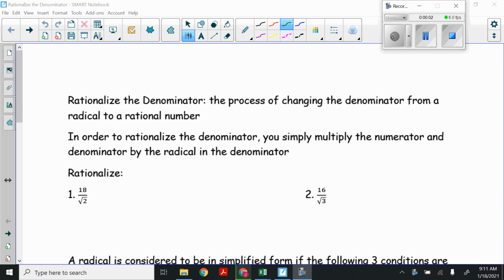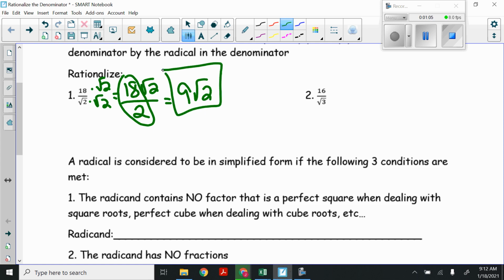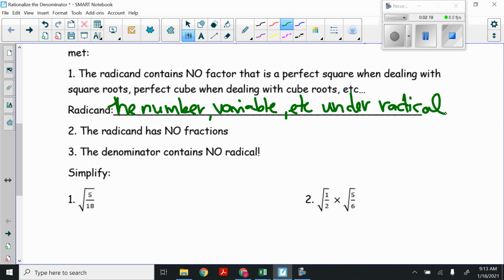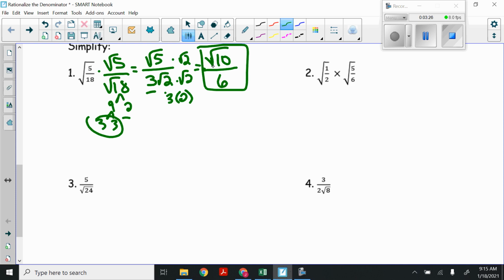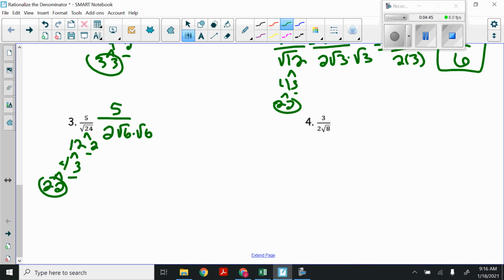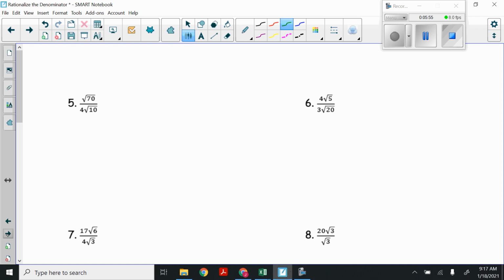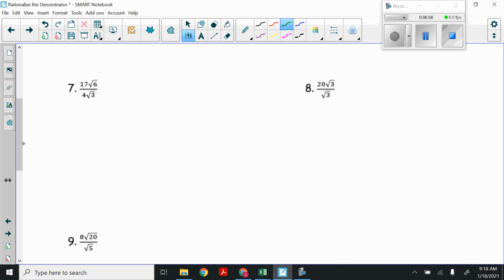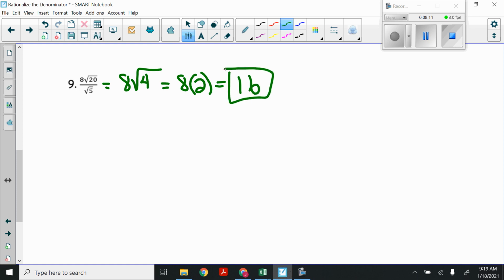rationalize the denomintor video